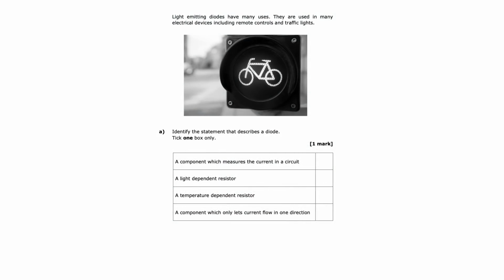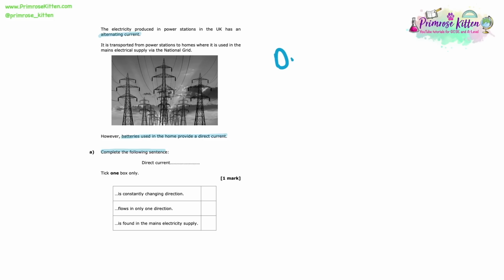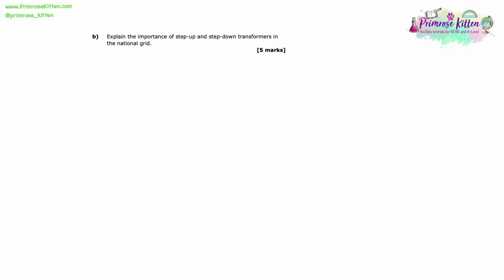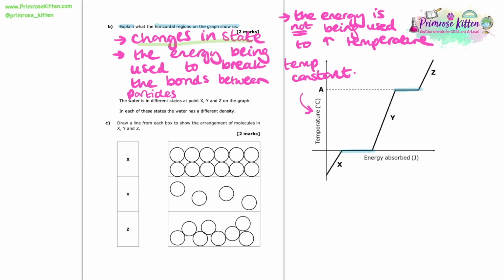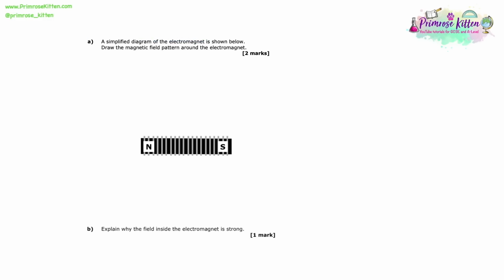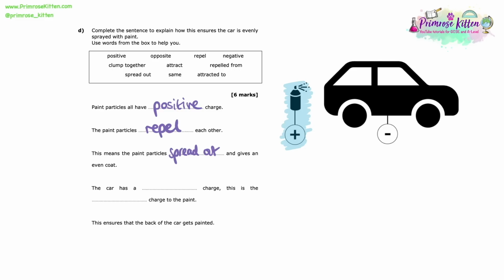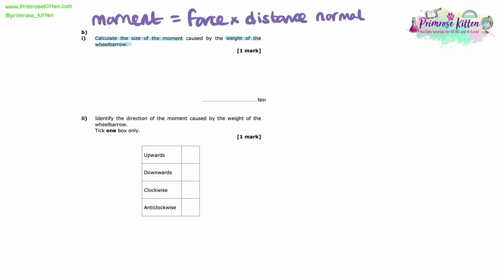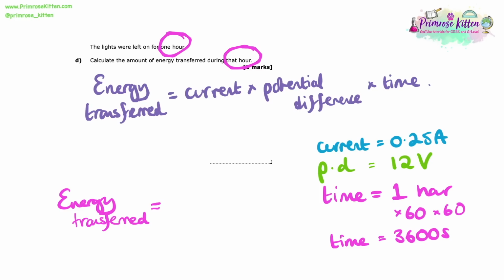Edexcel | GCSE Separate Science | Physics | Foundation | Paper 2 | 2024 Predicted Paper